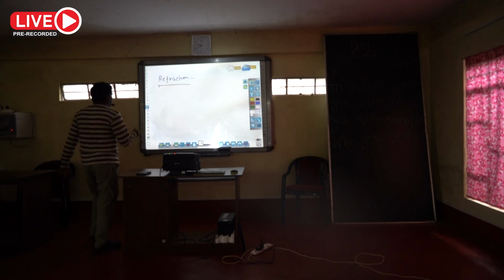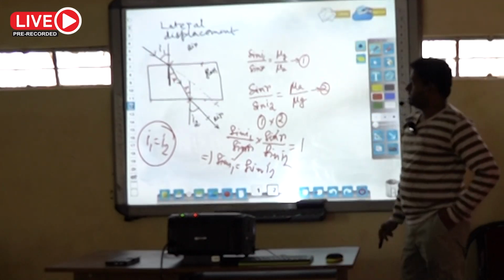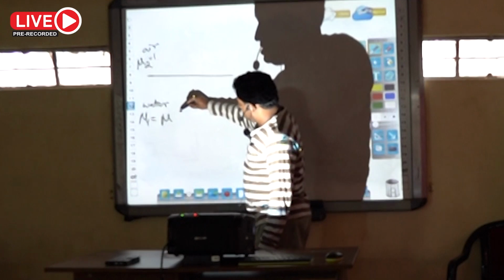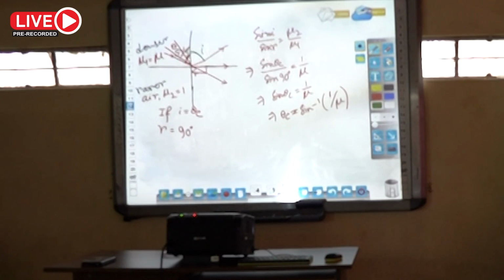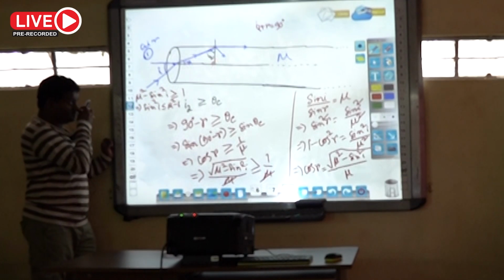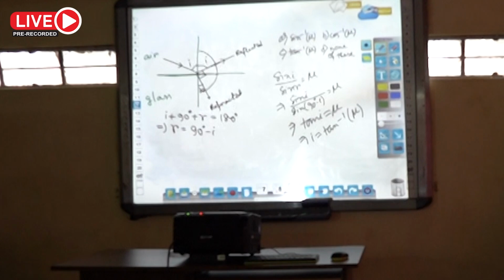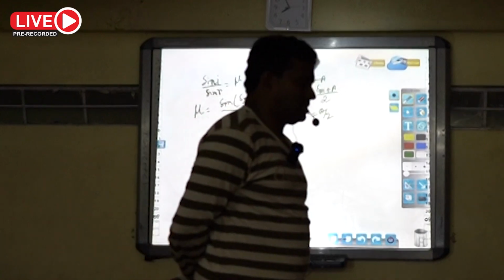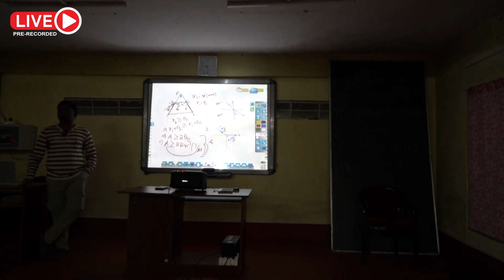26 October 2024 | Topic : RAY OPTICS AND OPTICAL INSTRUMENTS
Master the concepts of Ray Optics and Optical Instruments with this concise and easy-to-follow video. Perfectly aligned with the NCERT syllabus, this session covers critical topics for NEET exam preparation, including reflection, refraction, lenses, mirrors, and key optical devices. Boost your understanding and ace your NEET physics section with confidence!